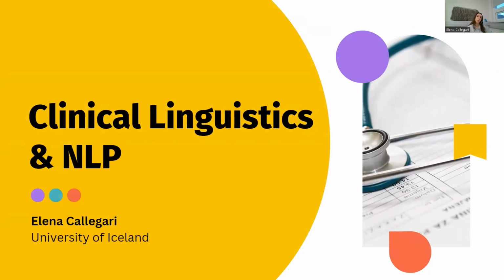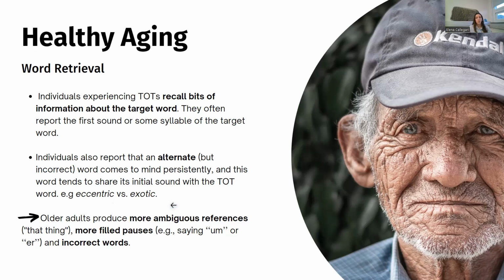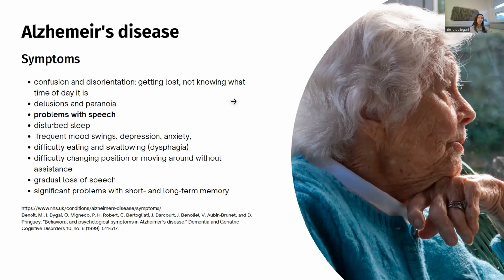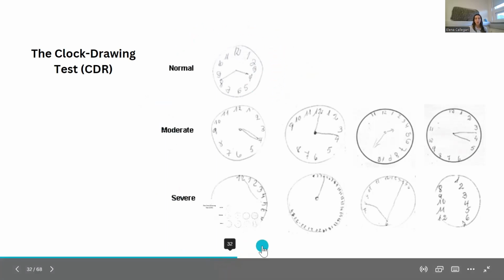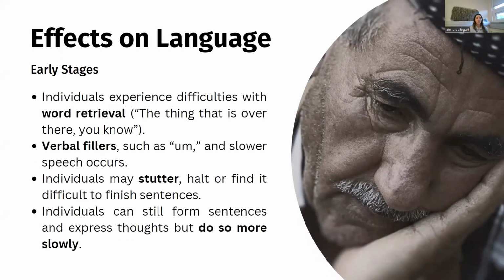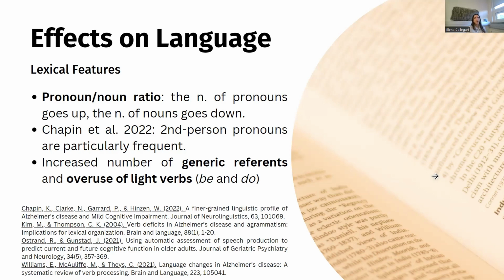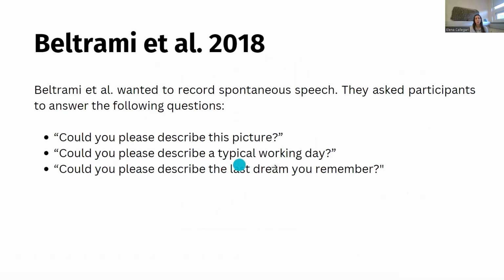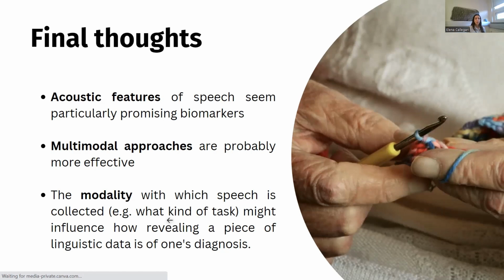Elena Callegari on clinical linguistics KOL UPOL, 2023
What has linguistics to do with Alzheimer´s disease? How can we use language data to prevent or detect neurodegenerative diseases? Watch this video to learn more.